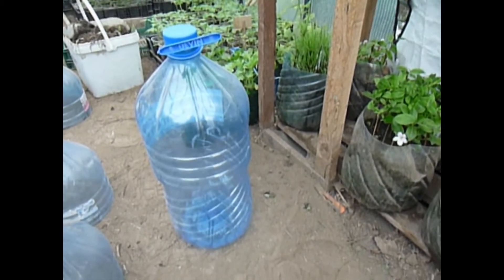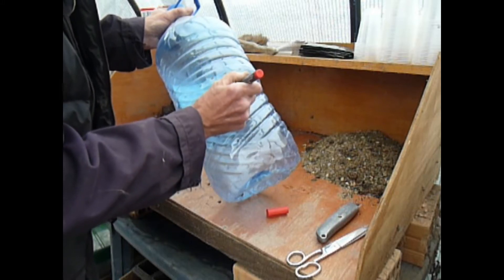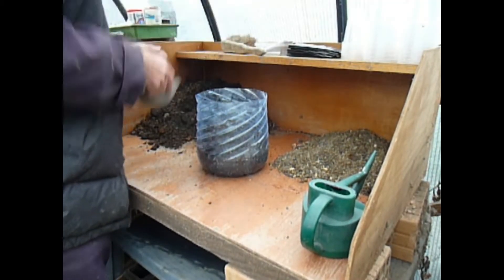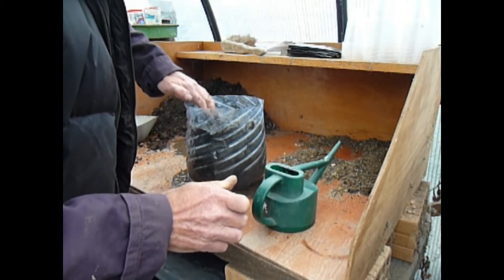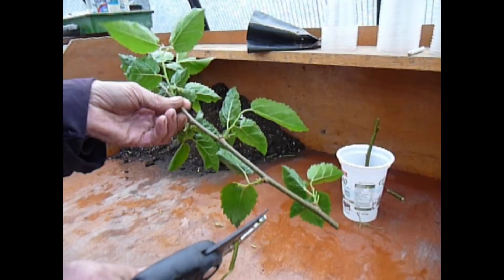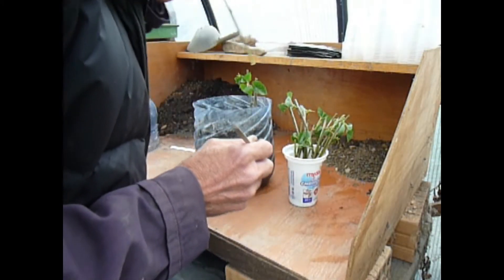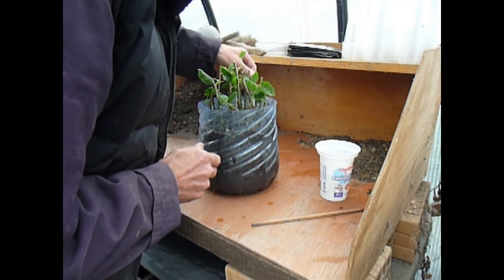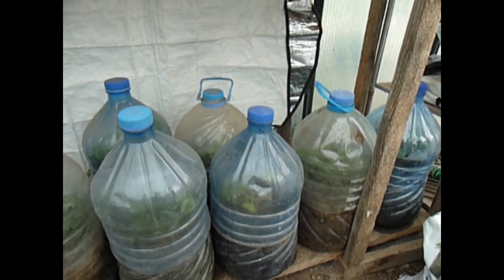Turn a plastic water bottle into a mini greenhouse to easily root cuttings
A step by step guide with results of how to create an effective mini greenhouse from a plastic water bottle to easily root summer plant cuttings.